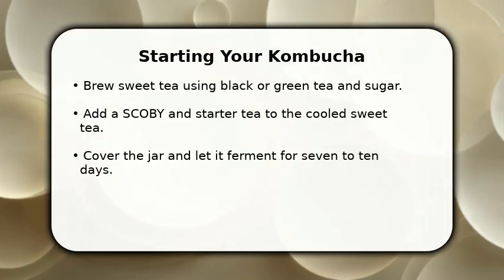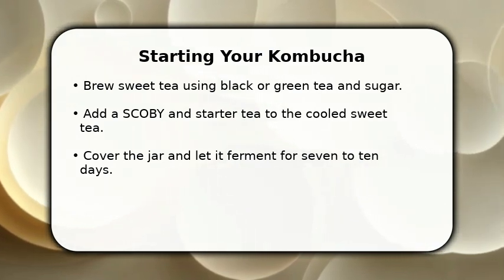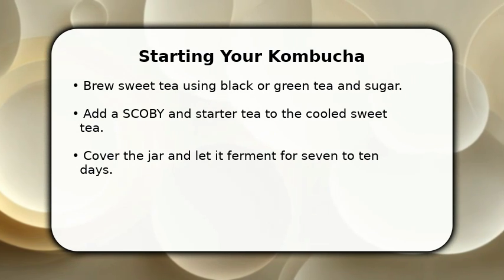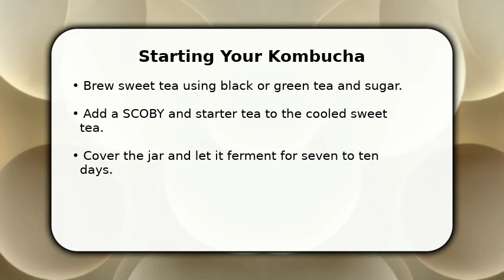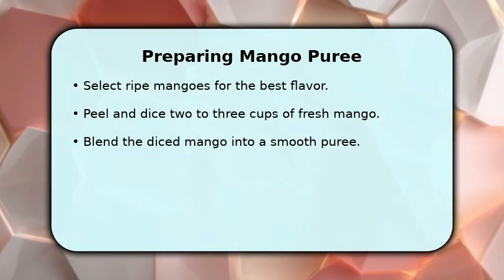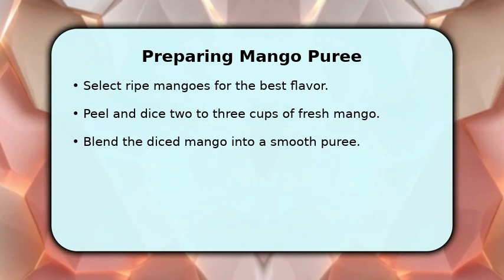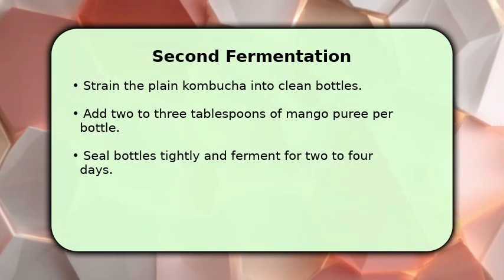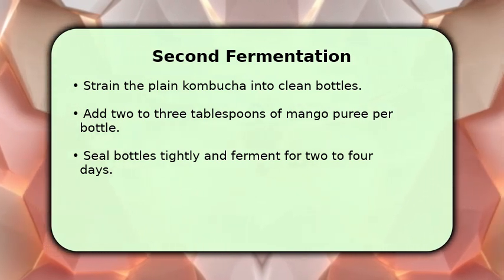How To Make Mango Kombucha - Step By Step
▸ (c) In this video, we'll guide you through the process of making delicious mango kombucha at home. From preparing the SCOBY to bottling and secondary fermentation, we'll cover every step in detail. With a focus on using fresh mango puree and a touch of sweetness, our recipe will help you create a refreshing and tangy fermented tea drink that's perfect for hot summer days.